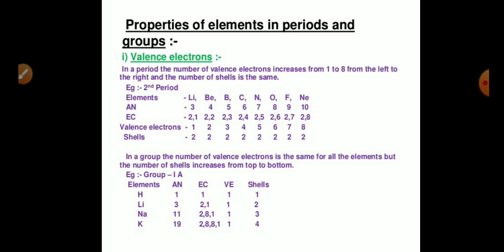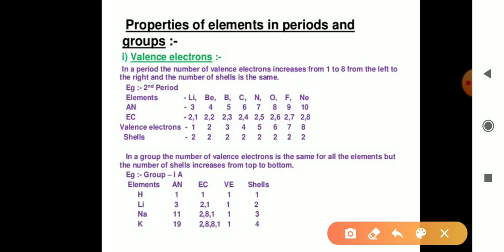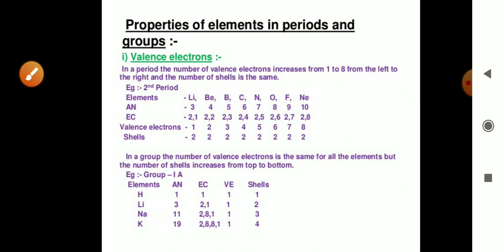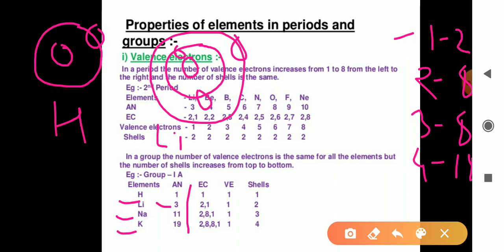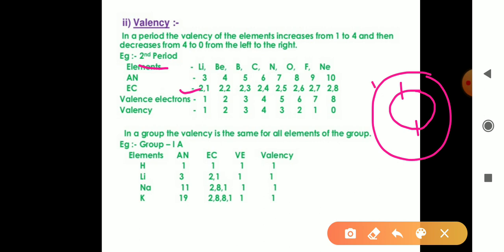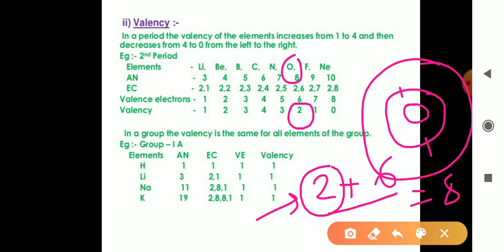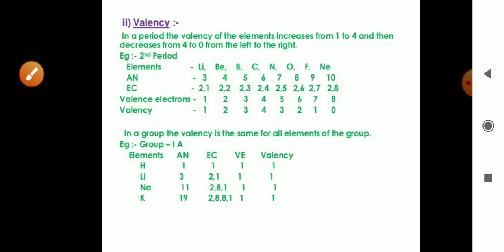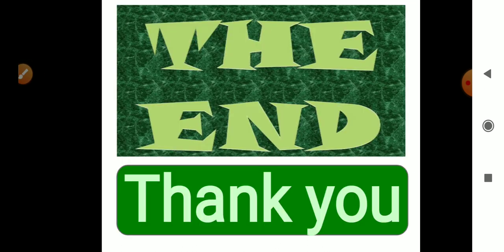10th SciA ch-2 L-5